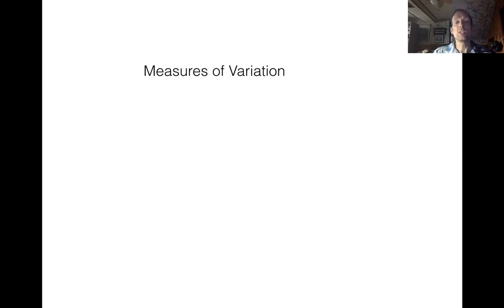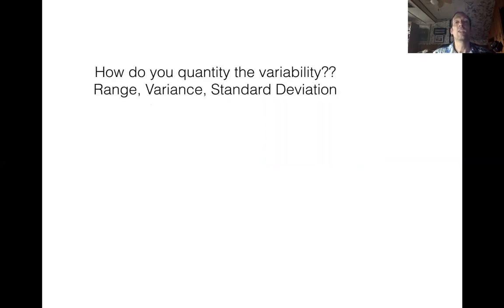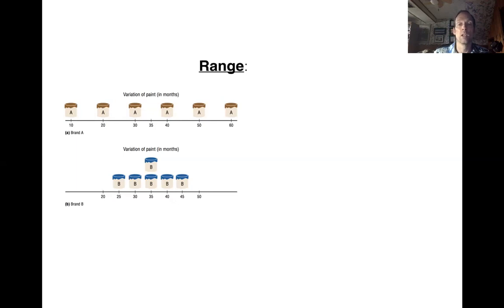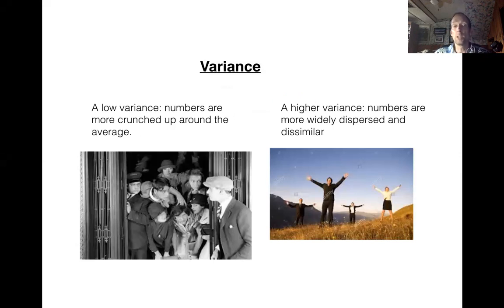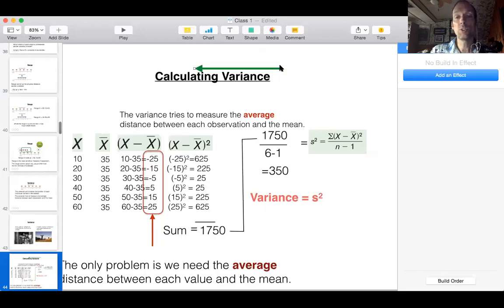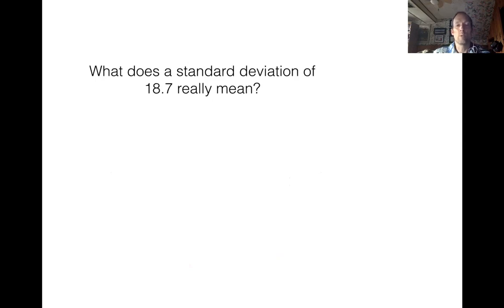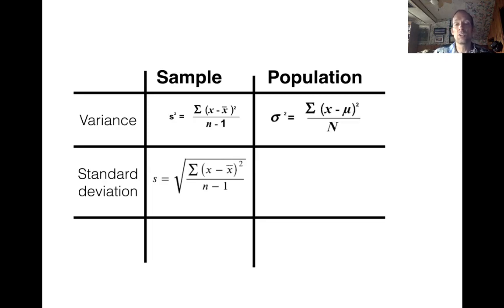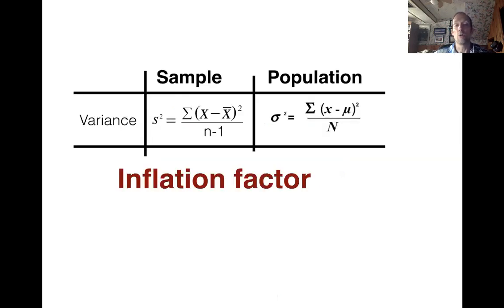For BCC MAT150 Students Section 3.2 Measures of Variance